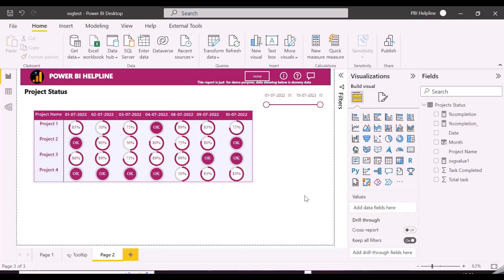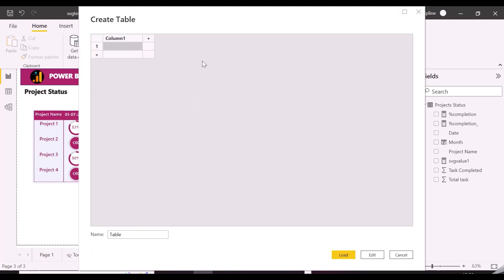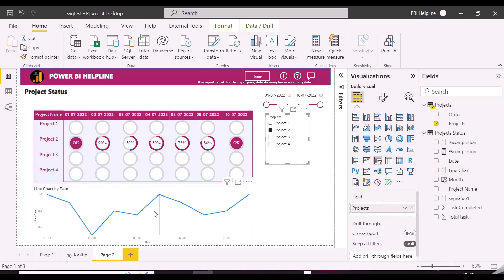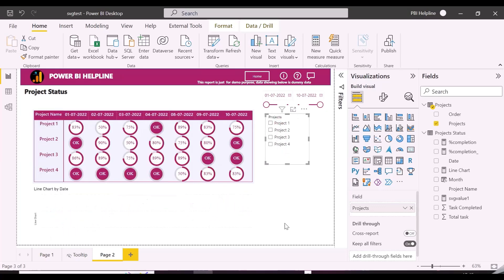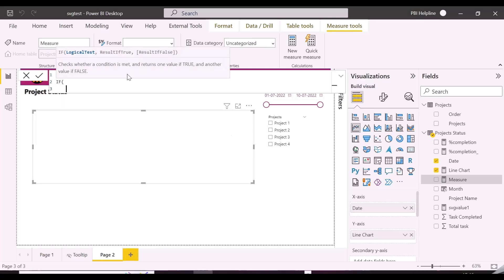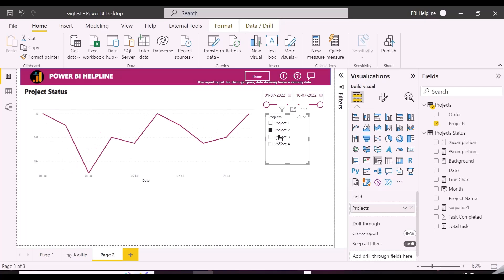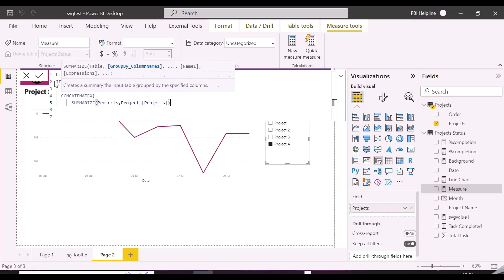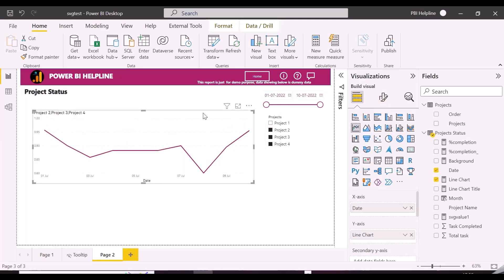CHANGE VISUALS BASED ON SLICER SELECTION IN POWER BI | CHANGE VISUALS WITH DYNAMIC TITLE | SHOW/HIDE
- How do you show or hide visual in Power BI based on slicer?
-  how to create a functionality, which can be used to flip the visual types based on slicer selection
- power bi show/hide visual based on condition

and blog-post. for end-to-end power BI solutions, Power BI templates, or any kind of Power BI questions like Power query errors, Authoring and optimizing DAX codes for complex business logic.